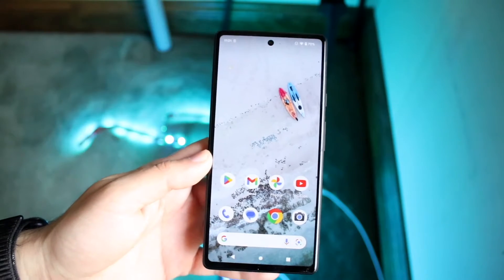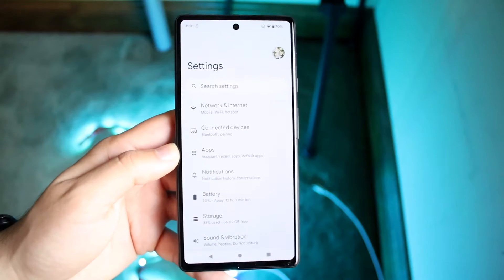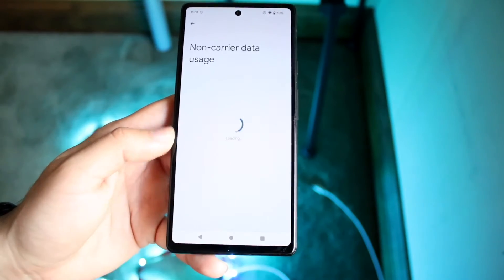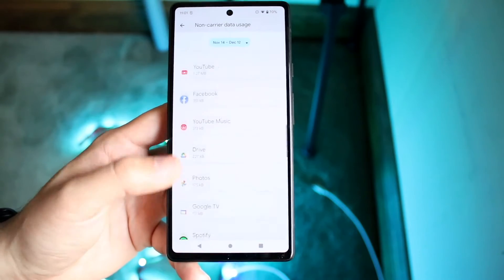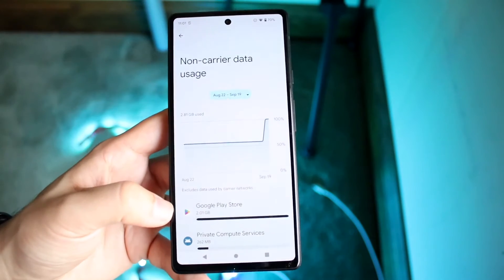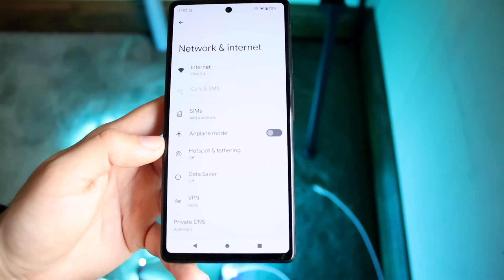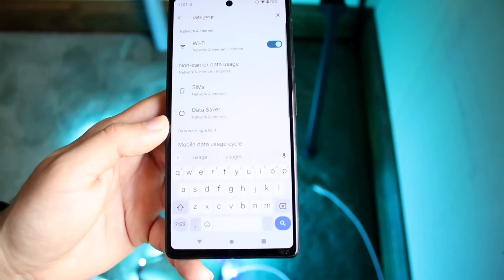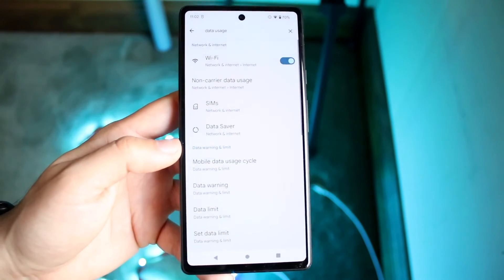How To Check Data Usage On Android!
Here is exactly How To Check Data Usage On Android!